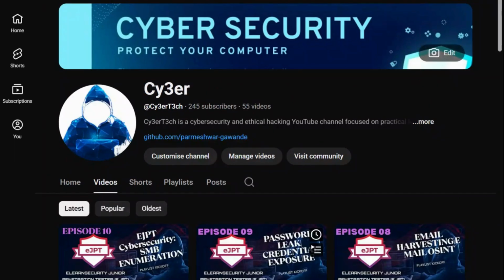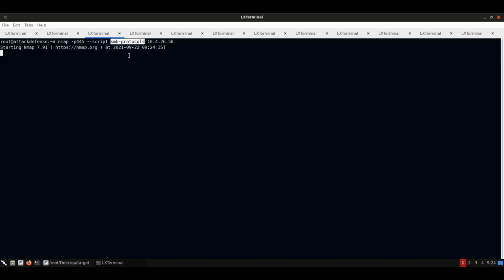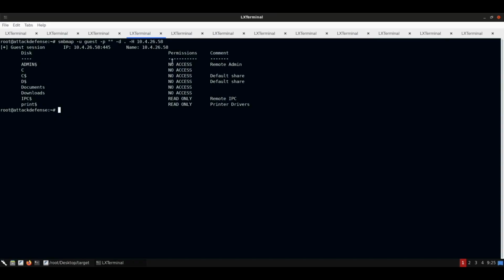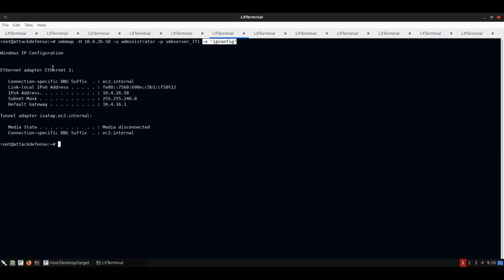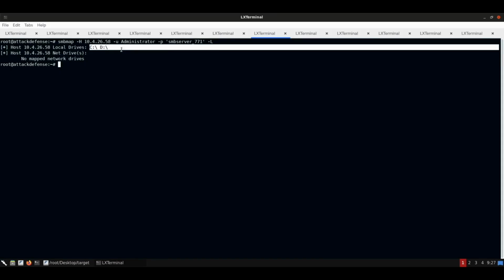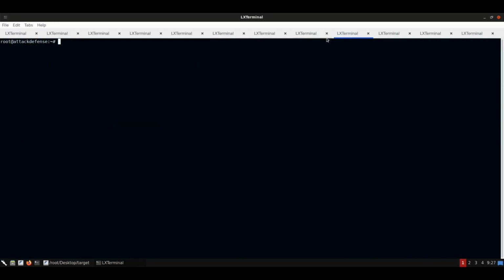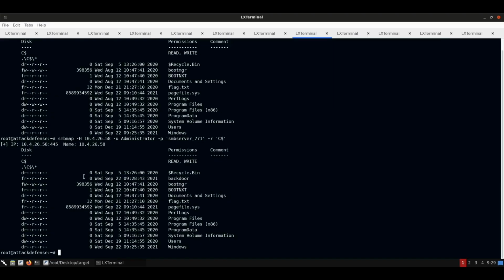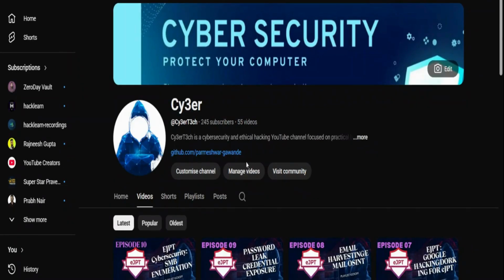12-SMB Enumeration Using Nmap Scripts | SMB Recon for eJPT | eJPT Full Course Video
SMB Enumeration using Nmap NSE scripts is an important part of network reconnaissance and penetration testing, especially for the eJPT exam.
In this video (Video 12 of the eJPT Full Course), I explain how Nmap SMB scripts are used to enumerate SMB services, shares, users, and misconfigurations.

This lesson is explained step by step for beginners and cybersecurity students, focusing on exam-oriented understanding.

📘 What you’ll learn in this video:
• What SMB Enumeration is
• Why Nmap is used for SMB recon
• Important Nmap SMB NSE scripts
• Enumerating SMB services & shares
• Network reconnaissance for eJPT
• Defensive awareness & best practices